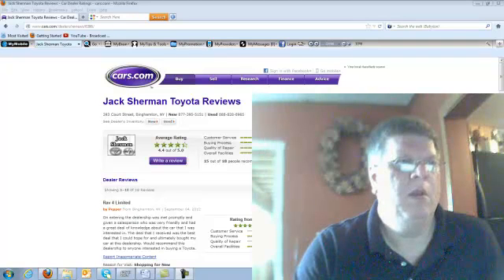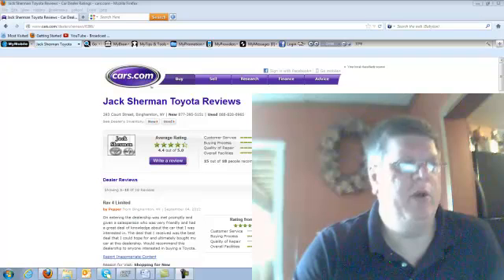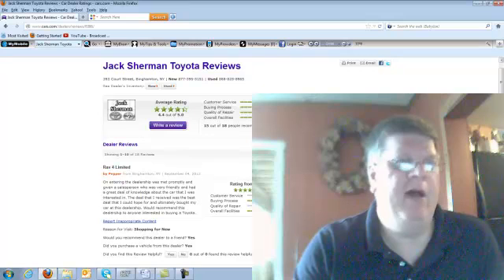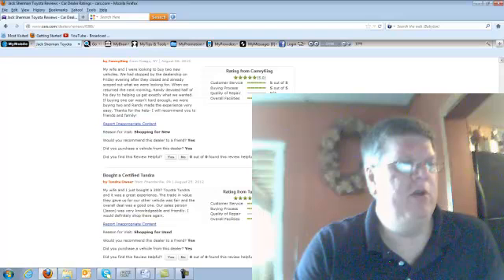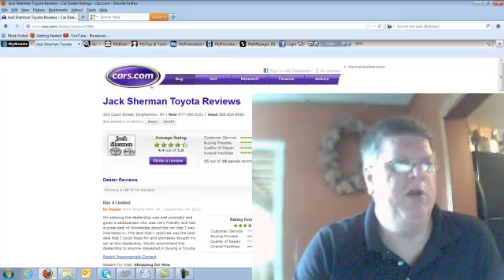Jack Sherman Toyota Review Binghamton NY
Jack Sherman Toyota Review Binghamton NY - Check out this short review of Jack Sherman Toyota in Binghamton NY